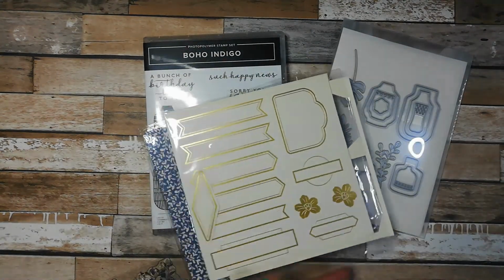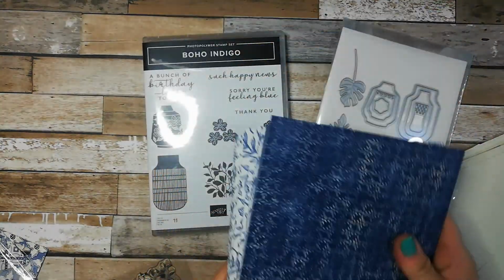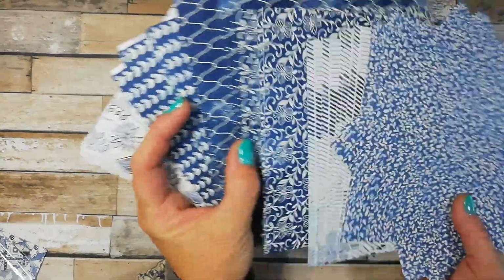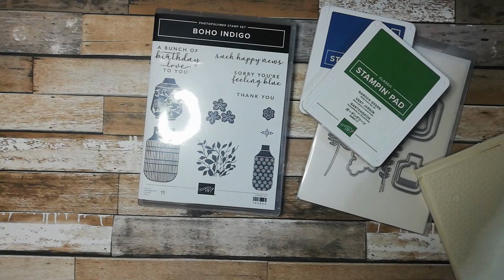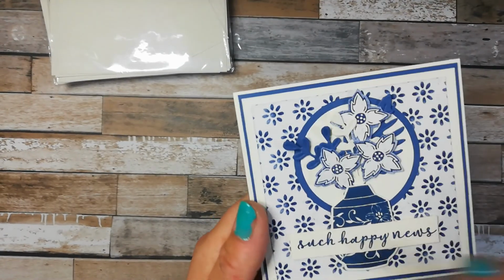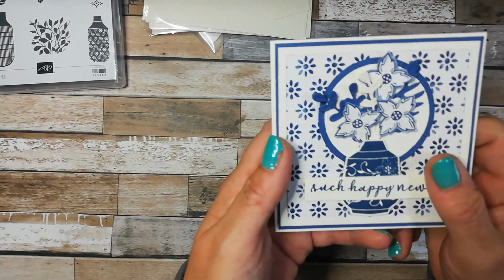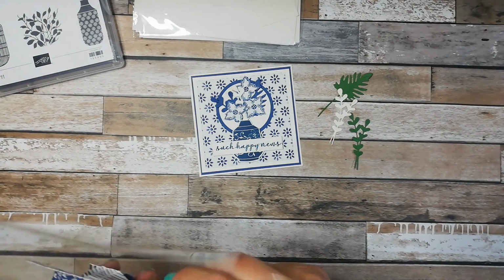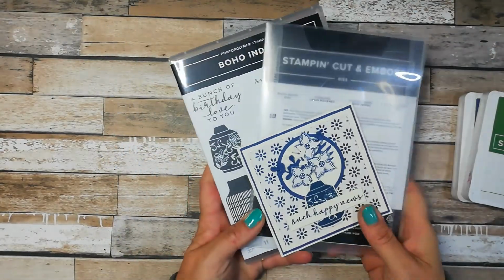Boho Indigo Product Medley Kit by Stampin' Up! My favourite!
I'd like to thank you for visiting today, particularly if this is the first time to my channel.